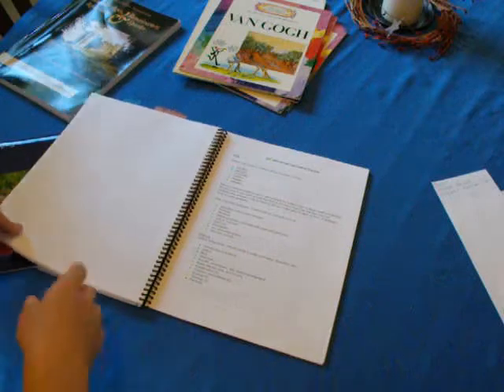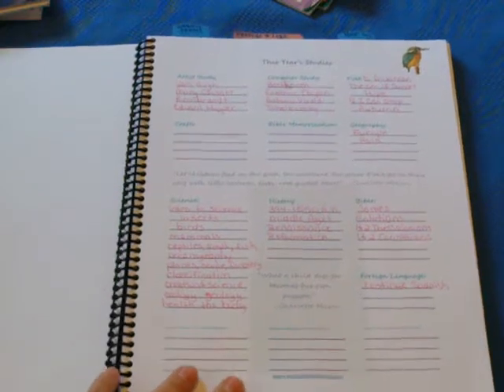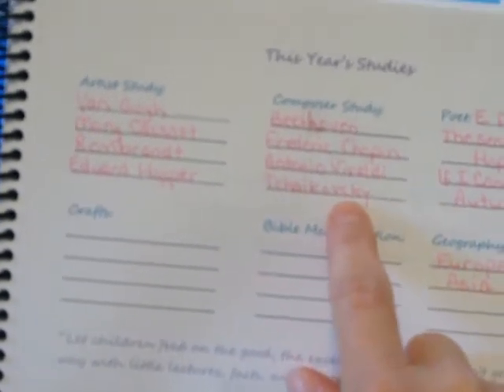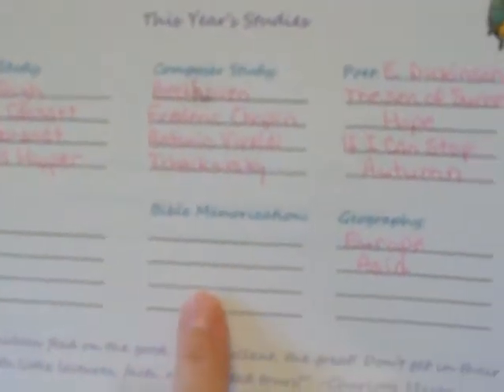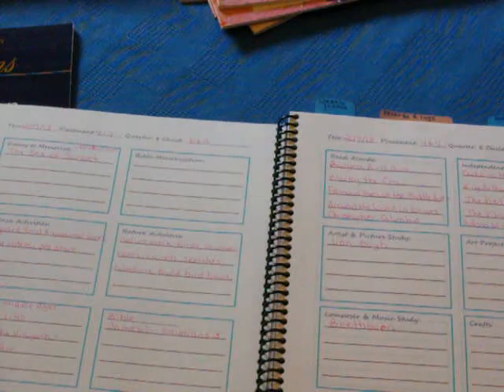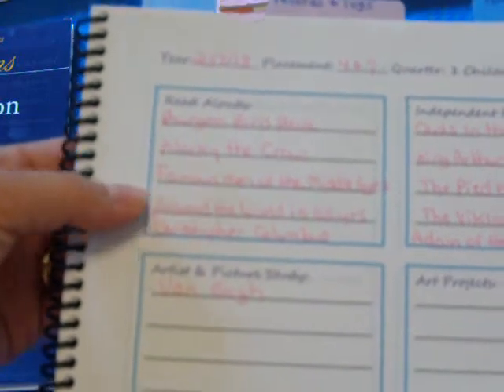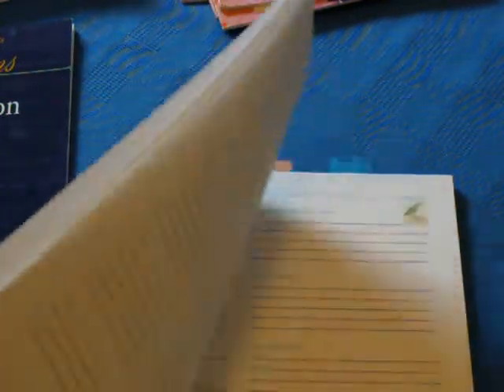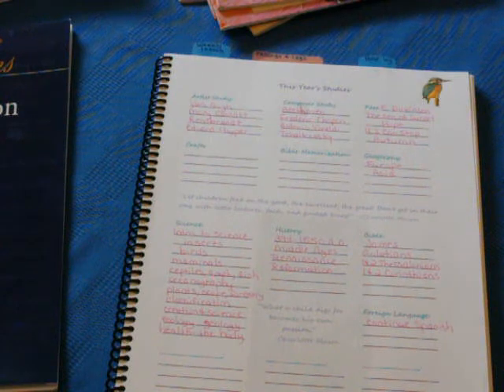2017-18 Homeschool Planning.....SO FAR.........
2017-18 school year planning, what I have so far.